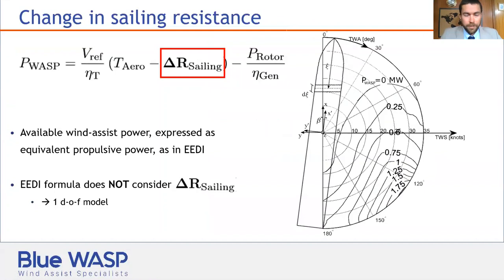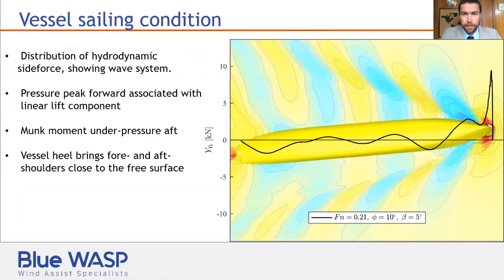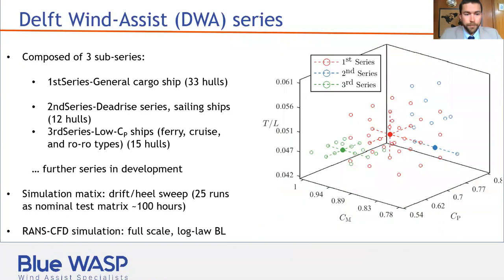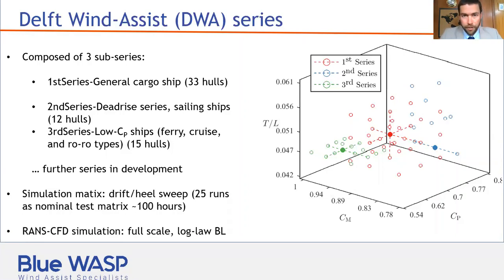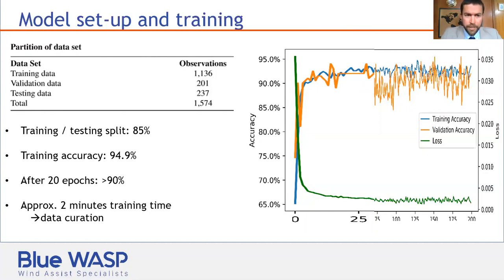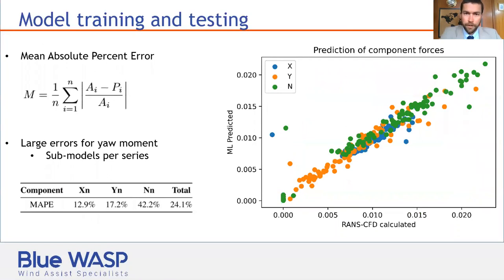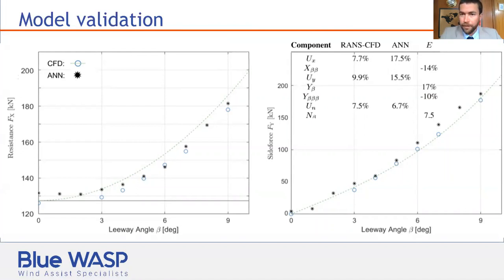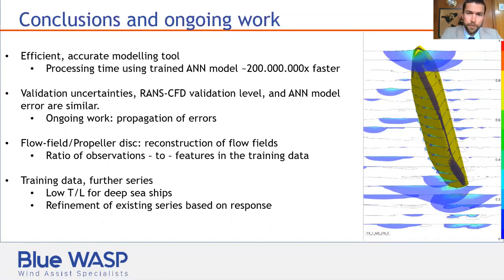Machine Learning Based Hydro-mechanic Modeling for Sailing Commercial Ships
Presented at INNOV'SAIL2020